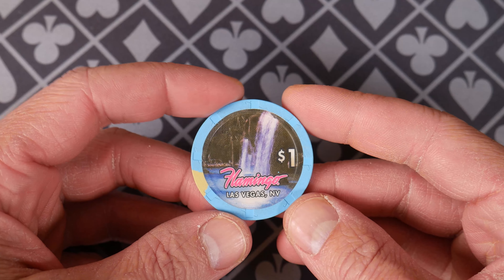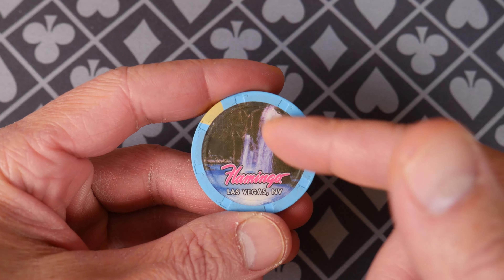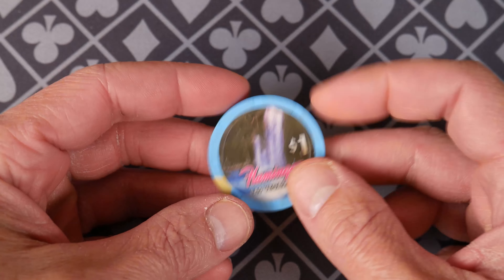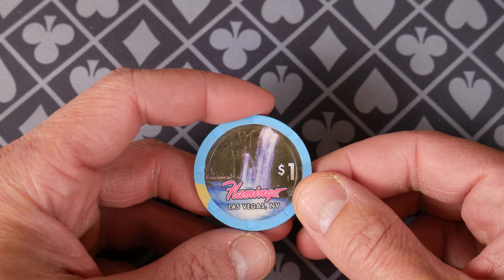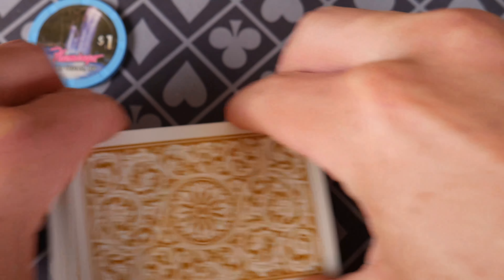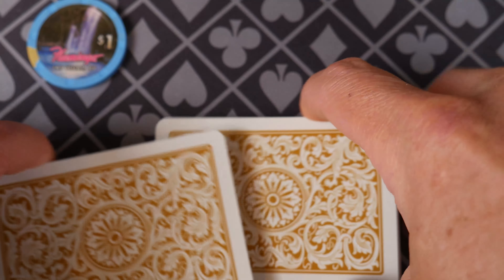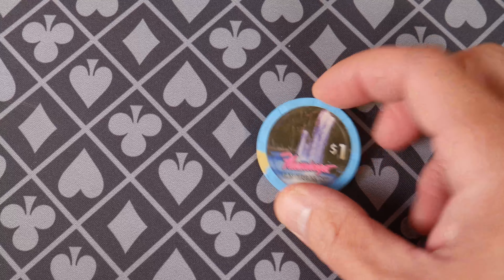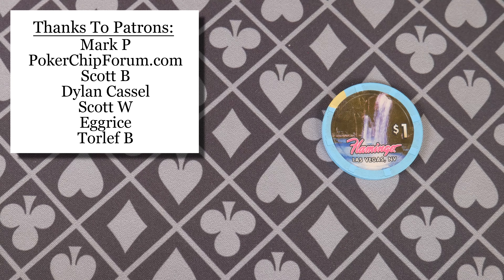2002 RHC Flamingo $1 Casino Chip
Here is a casino chip from one of my favorite Vegas properties... To be fair I can't think of a property on the strip I hate.